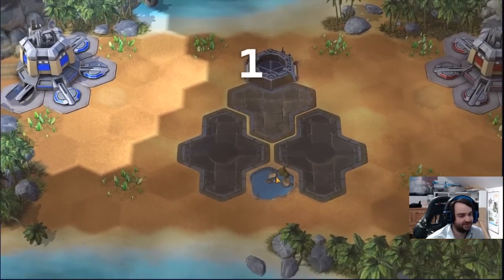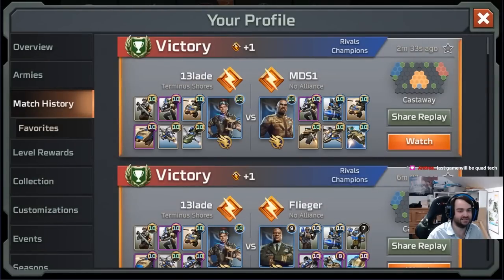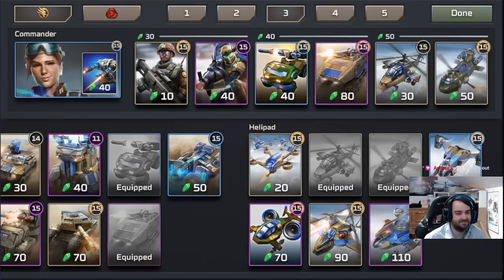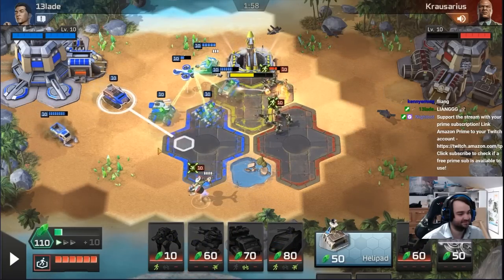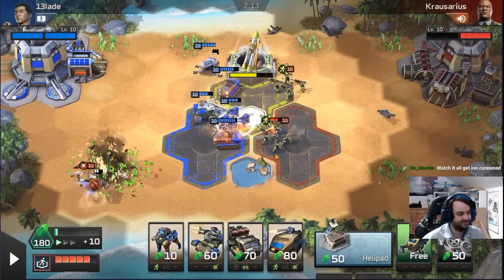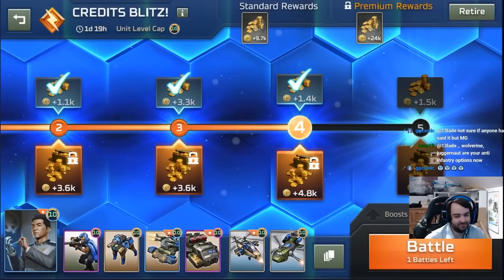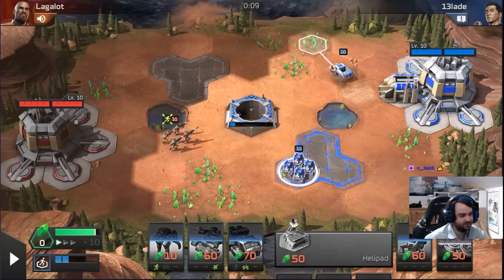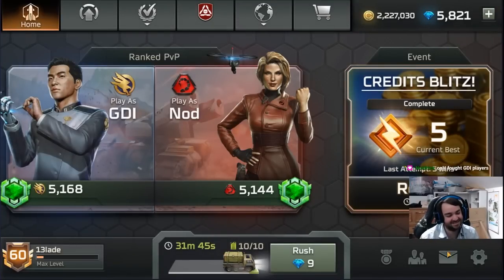C&C Rivals: Nacho-Deck Challenge!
Today the challenge is to play each game with a deck that contains no units a previous opponent has used!